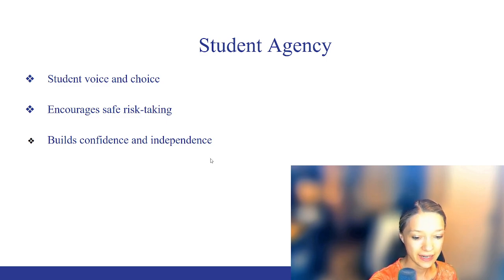Analyzing Arizona's Language Development Approach